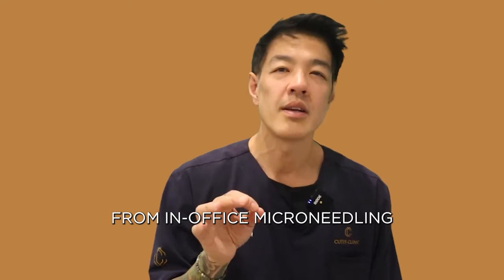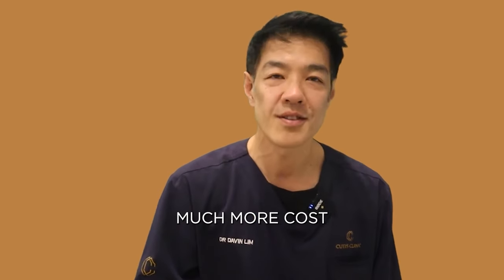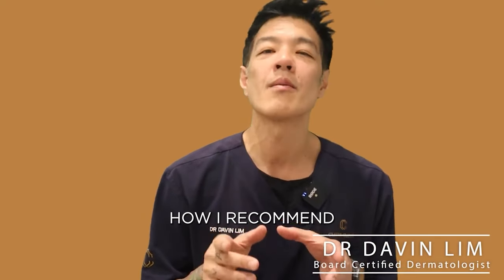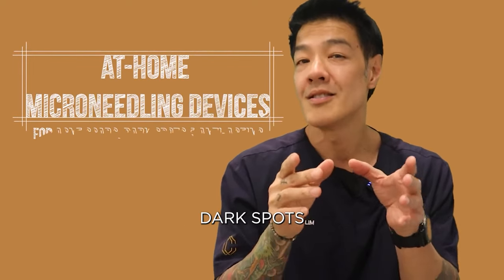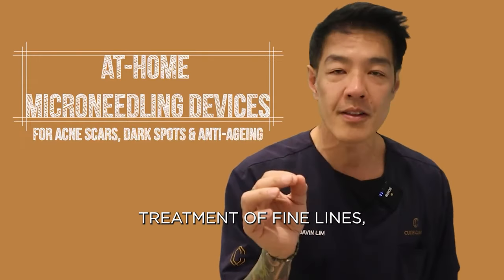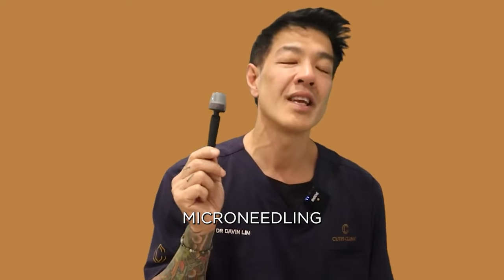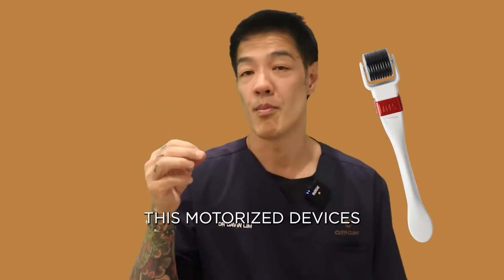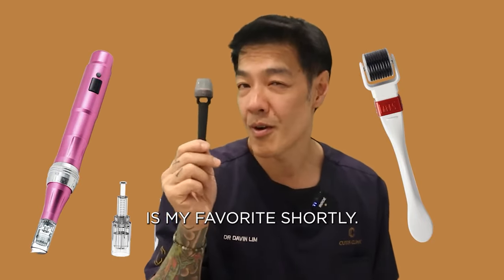How To Treat Acne Scars With Microneedling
The Banisher 2.0 microstamper is created to be the safest at home use tool to do at home microneedling.  Results seen by customer who have purchased and submitted photos themselves

Save the most with our starter kit bundle! Everything you need to start fading acne scars